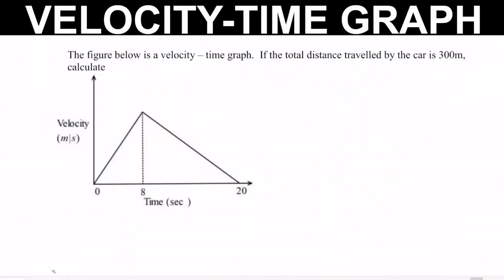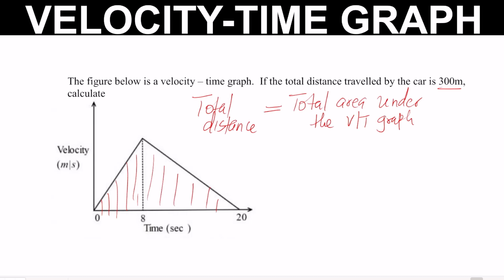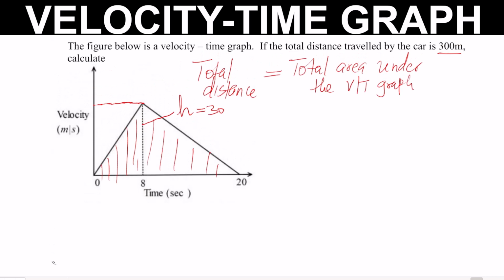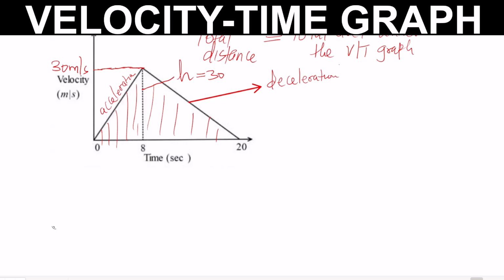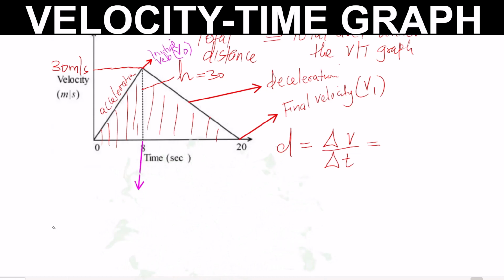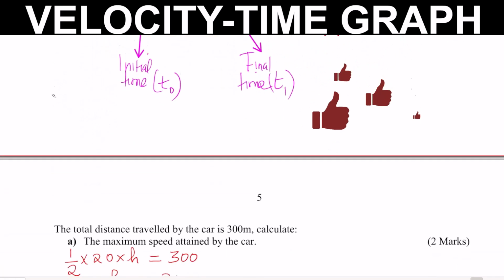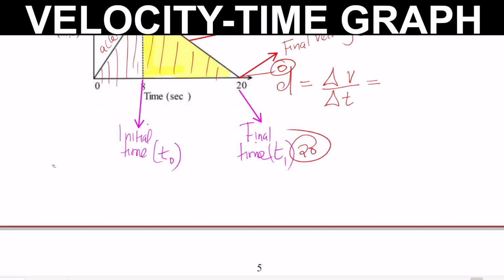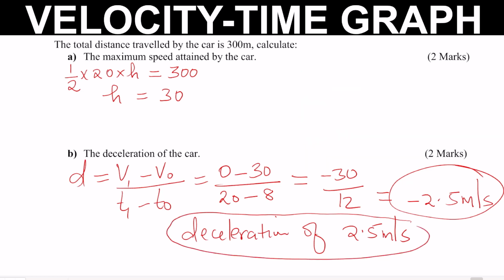VELOCITY-TIME GRAPH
In this video, we shall learn how to answer questions from velocity time graph